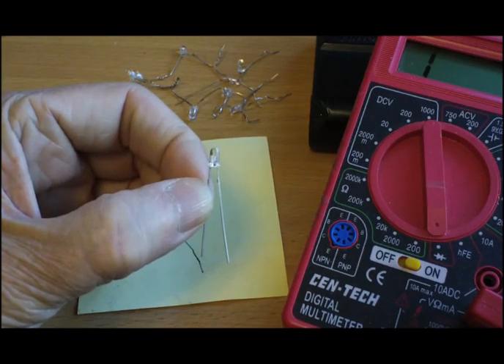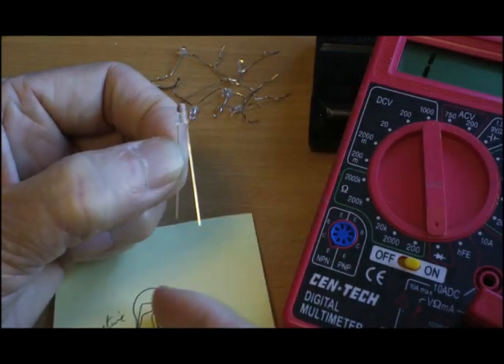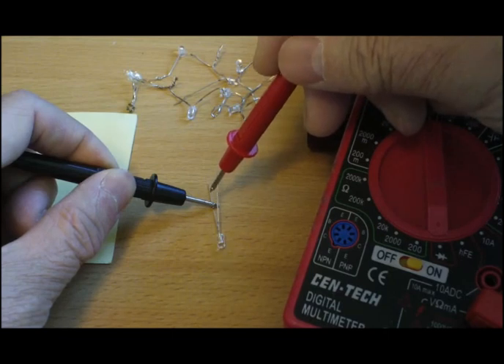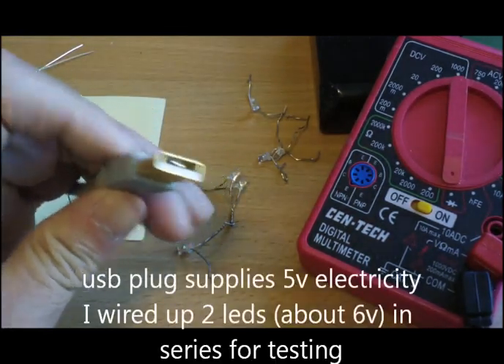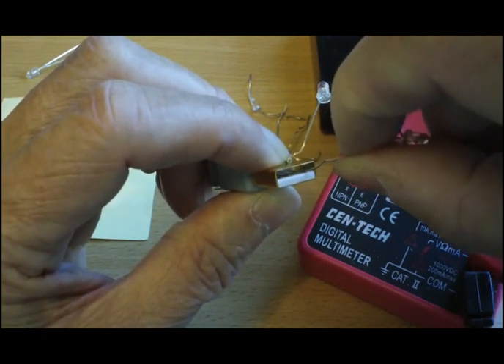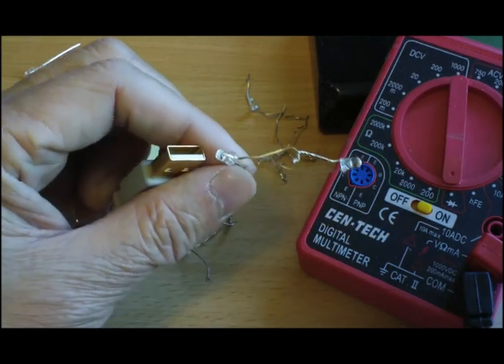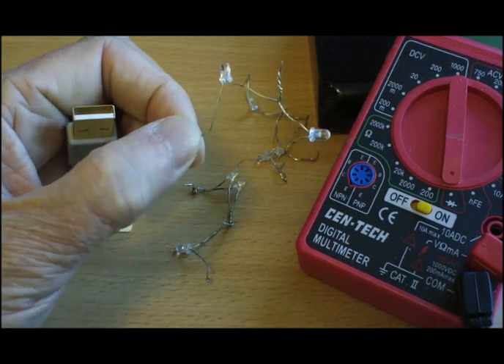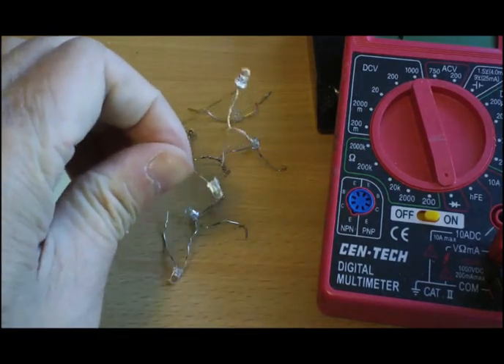Checking your LEDs with the CEN-Tech digital multimeter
Here's a simple way to check for broken LEDs. I use the inexpensive CEN-TECH Digital Multimeter from Harbor Freight. I have also included information on identifying the polarities of the LED. Be careful when you use your LEDs. Over voltage and current can damage them and cause them to explode.